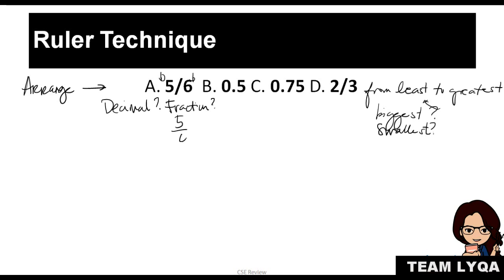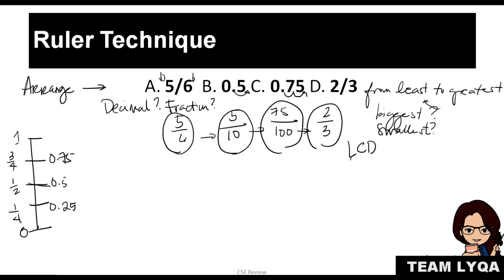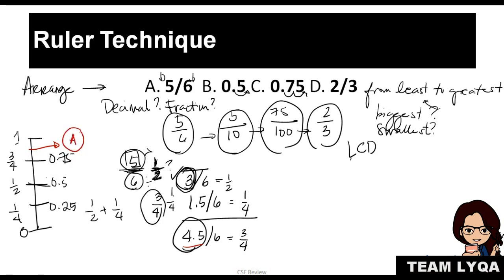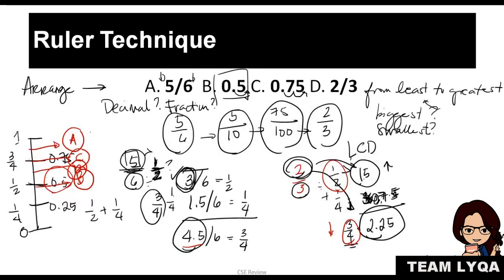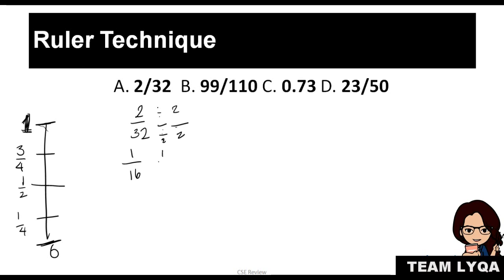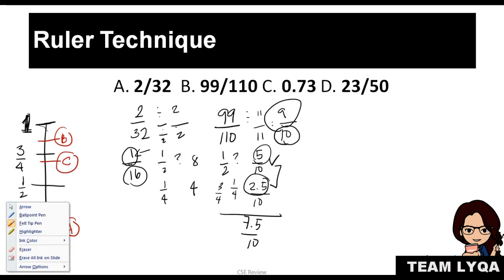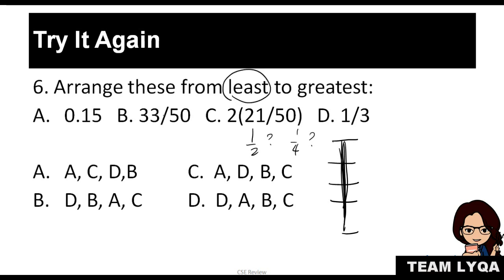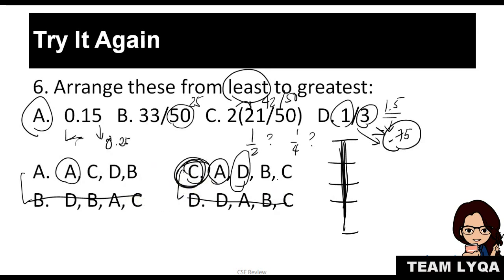How To Arrange Numbers - The Ruler Technique - Civil Service Exam Review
Here's something that I used to teach exclusively sa live events, but because our family is growing, I decided to make a video of it. Here's how you can answer questions about arranging numbers from least to greatest and vice versa.

Happy learning!